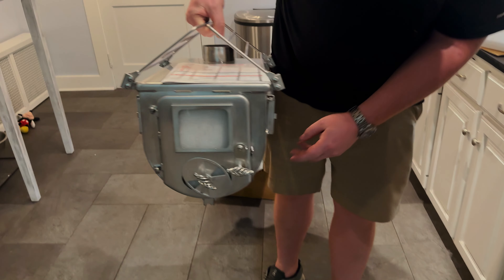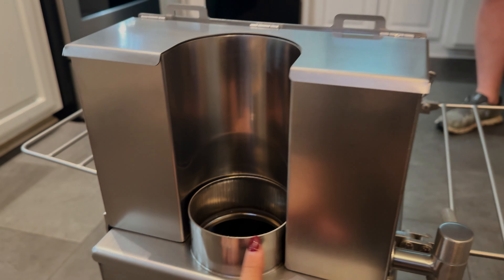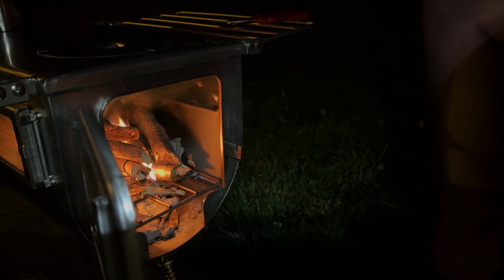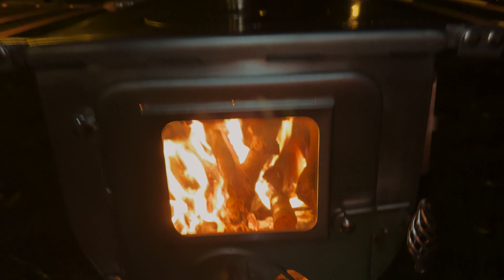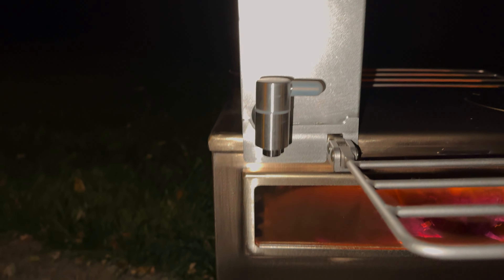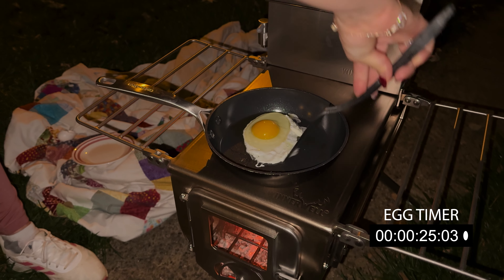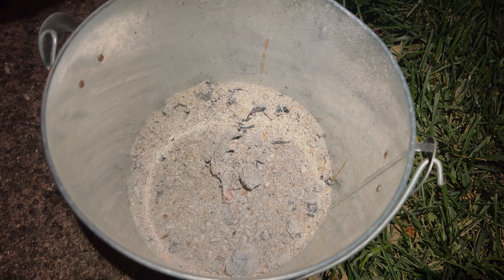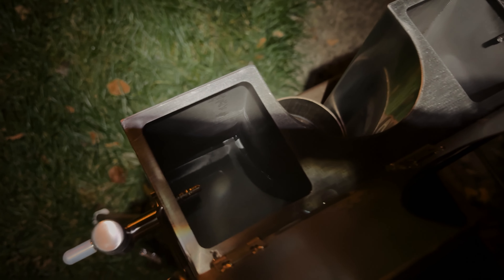WINNERWELL Woodlander Large Wood Stove 🔥 Unboxing | FOR CANVAS TENT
We bought a Woodlander (large) wood-stove for our camping adventures. We unboxed the stove and broke it in so it's ready for our Springbar canvas tent. Watch how quick it was to cook an egg on the top!

See wood stove on Amazon